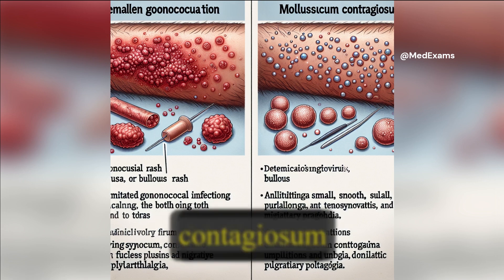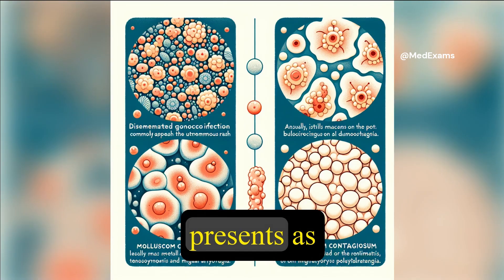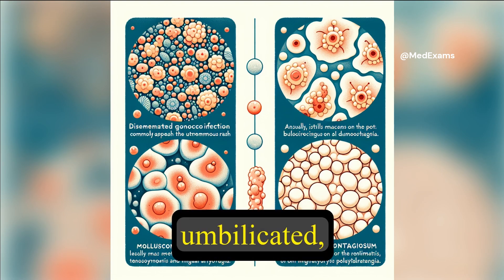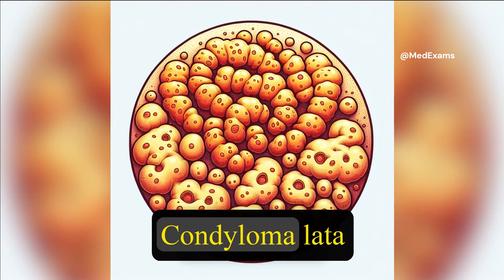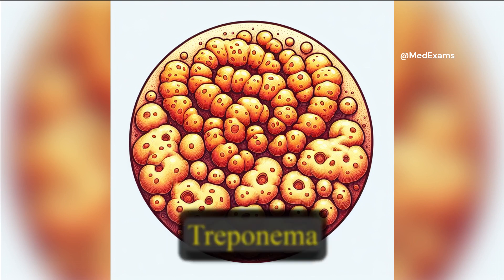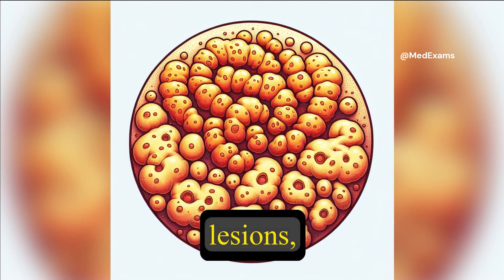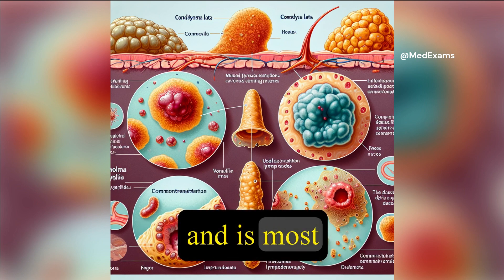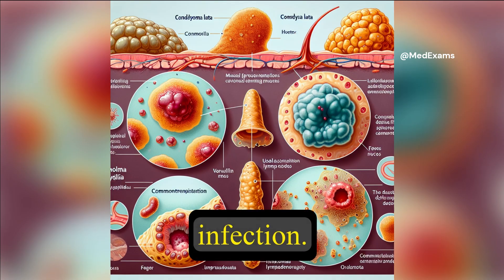Dermatology 1,🌟 “Wart Chronicles: ” 🌟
Unlock the fascinating world of dermatology with our latest video! In this gripping case study, we delve into the mysterious skin lesions plaguing a 22-year-old man. Brace yourself for a journey through skin bumps, microscopic detectives, and viral intrigue.

🔍 The Case:
👤 The Patient: A young man with no prior health issues, but a curious skin bump on his right knee. Non-painful, non-pruritic, and multiplying like rabbits. 🐇

🌿 The Clues: Our magnifying glass reveals skin-colored papules with a dry, whitish surface. But wait—those tiny black dots? Thrombosed capillaries, my dear Watson! 🕵️‍♂️

🔬 The Diagnosis:
🦠 Human Papillomavirus (HPV): The culprit behind cutaneous warts (verruca vulgaris). These sneaky papules can be single or form intricate patterns. And guess what? They’re not just skin-deep. Plantar warts and anogenital warts are also part of the HPV family. 🌱

🌍 Epidemiology: Children, adolescents, and young adults—HPV loves company. Direct contact is its favorite mode of transmission. And immunosuppressed patients? They’re like VIP guests at the wart party. 🎉

🚫 Malignant Transformation: Fear not! Most cutaneous warts are low-risk types (HPV-2 and HPV-4). Malignant transformation? Rare, like finding a unicorn at a dermatology conference. 🦄

🎯 Your Answer Matters:
If you picked C: Human papilloma virus, give yourself a virtual high-five! 🙌 You’re on the right track to becoming a skin-sleuth extraordinaire.

But if you ventured elsewhere, fear not! Our video will unravel the mysteries, debunk myths, and leave you itching for more (pun intended). 🕊️